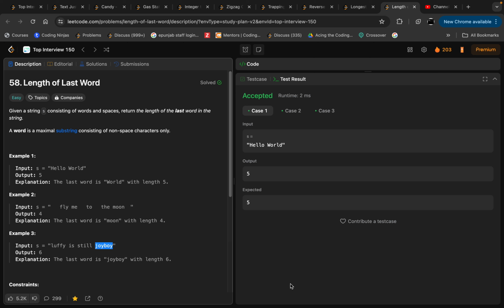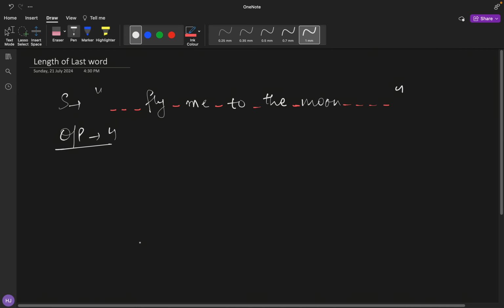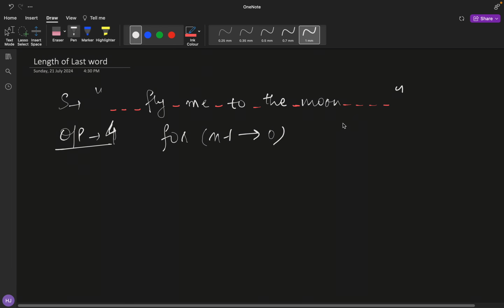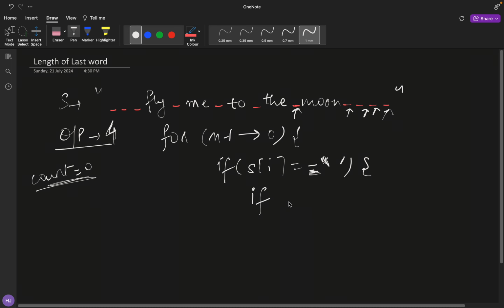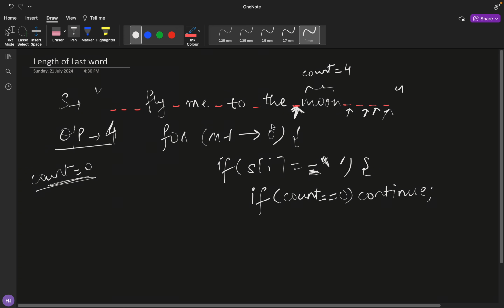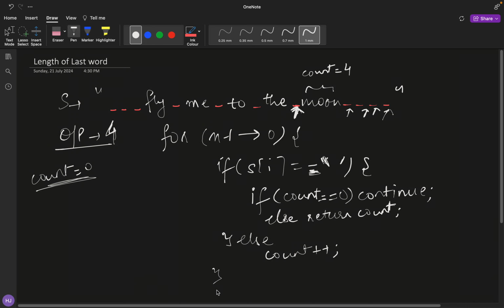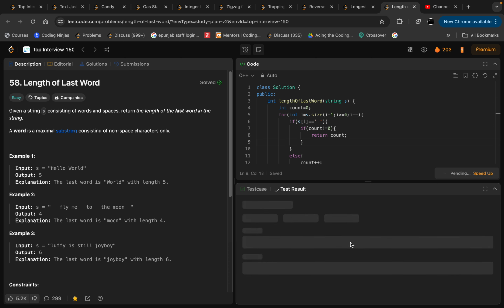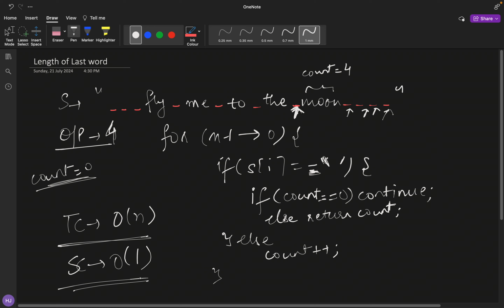length of last word in a string